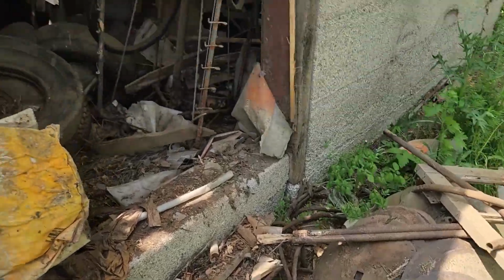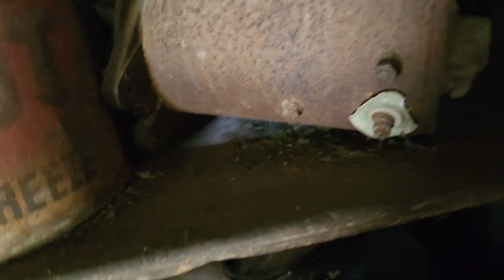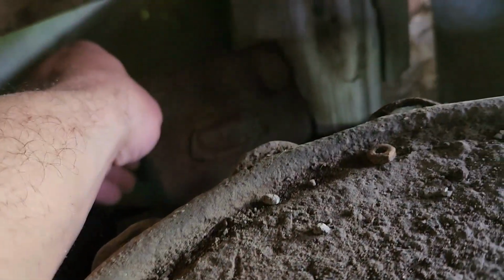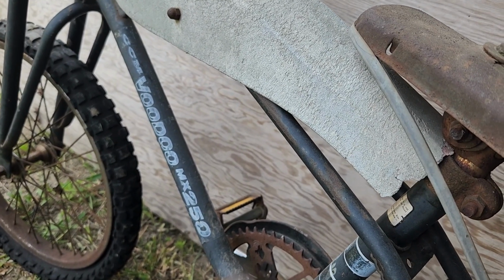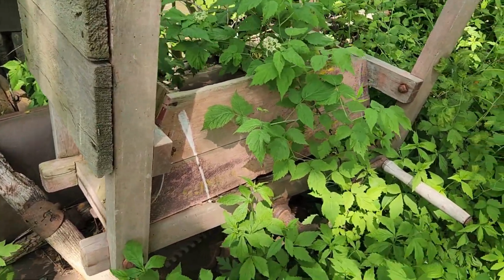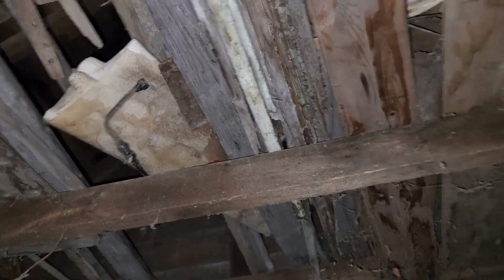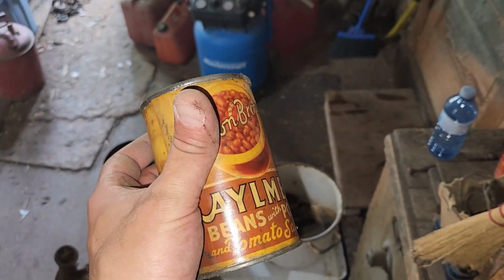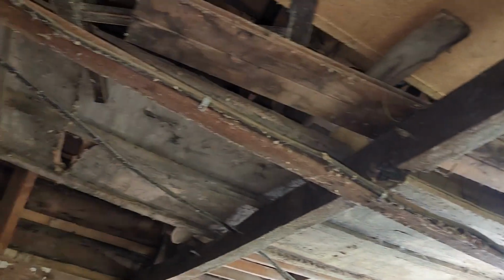Discovering Antiques on a Forgotten 100 Year Old Farm Estate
It's blistering hot outside but I can't so no to a good old farm pick!

Follow along as I scour the property of a 100+ year old farm estate in search of antiques and hidden treasure.

The previous owners were hoarders and the two sons spent the better part of a year pulling out dumpster after dumpster just to make it accessible!

There's an old barn, outbuildings and a century farmhouse to explore and hopefully strike gold.

Pop by my shop, which is located in Ingersoll, Ontario.
My summer hours are Saturday 10-3 or by appointment.

Thanks so much for your continued support and don't forget to tell your friends.